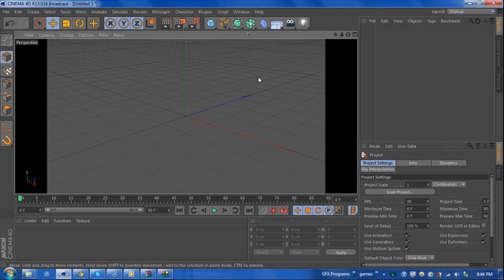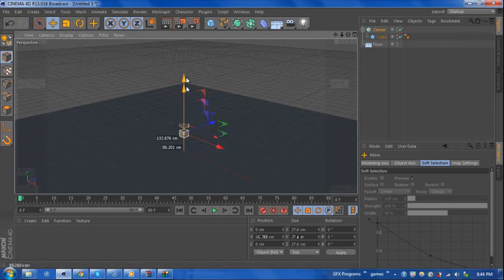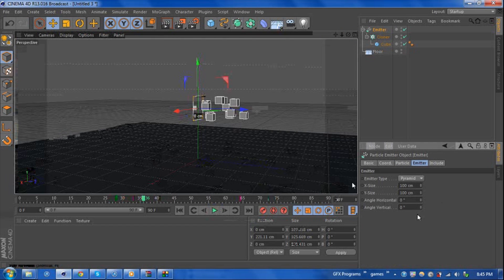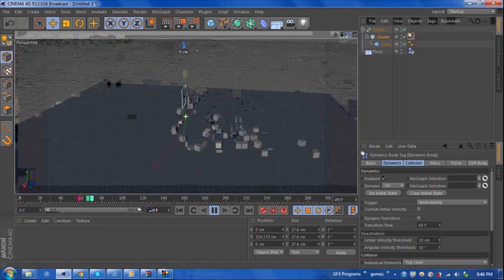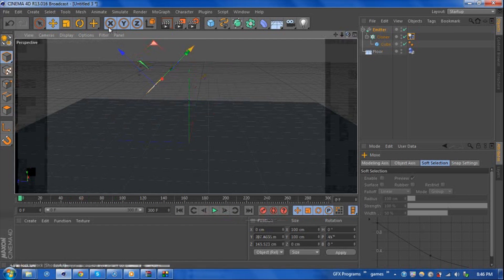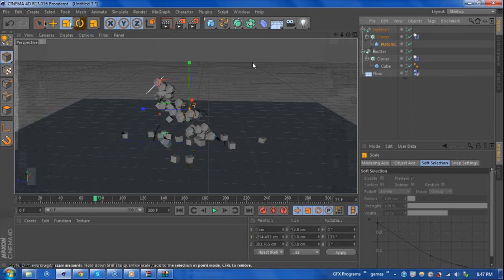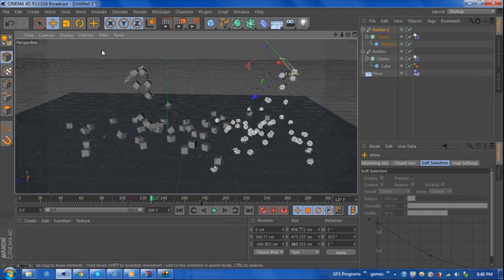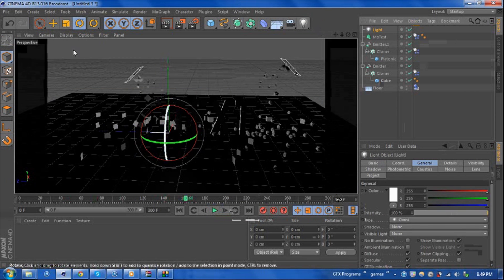Cinema 4D: Basic Emitter Tutorial